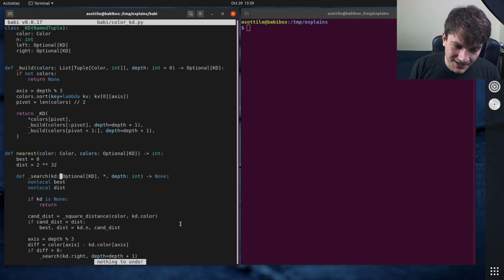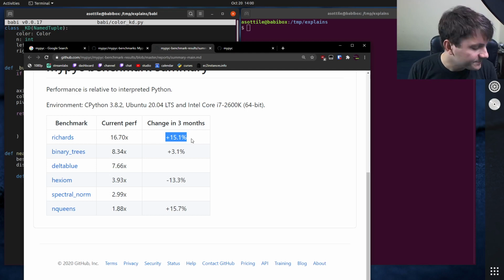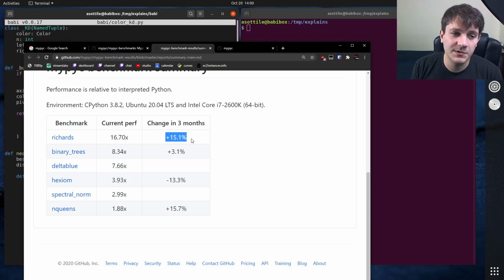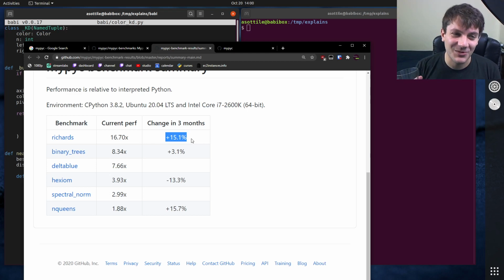is python with types faster? (intermediate) anthony explains #126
today I talk about whether adding type annotations to python makes it faster!